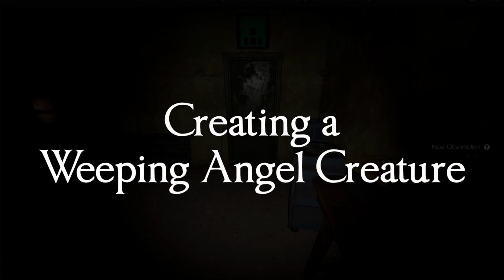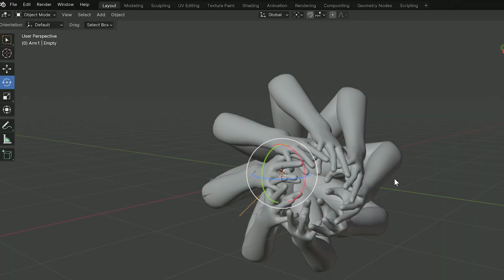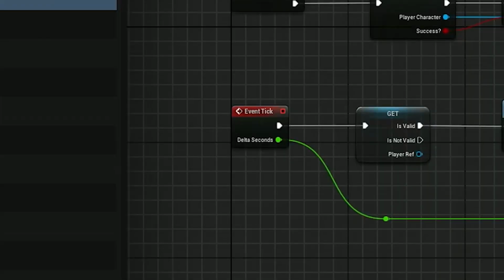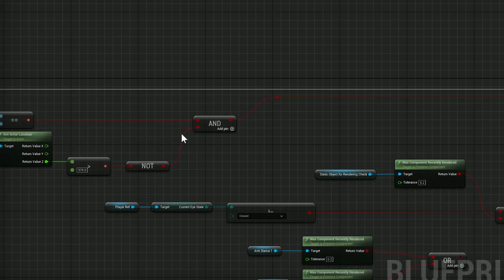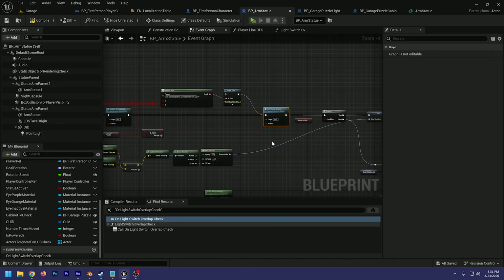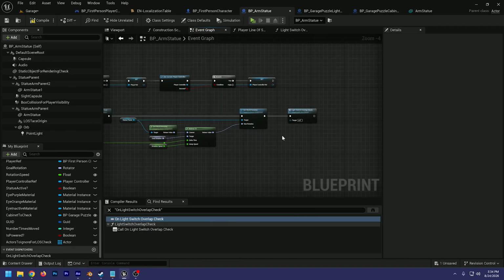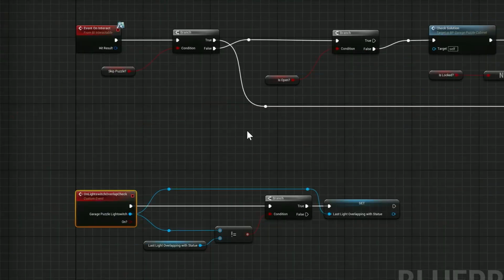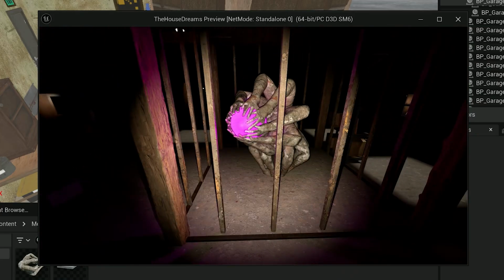How I made a Weeping Angel creature in Unreal [Devlog]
In this devlog for The House Dreams Along With Them, I explain how I made a Weeping Angel inspired creature for a light-based puzzle.